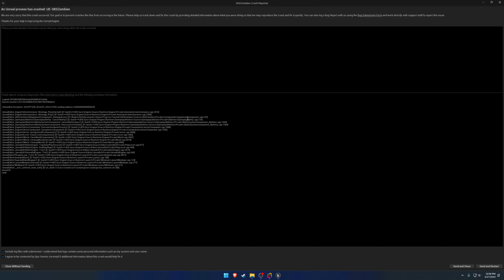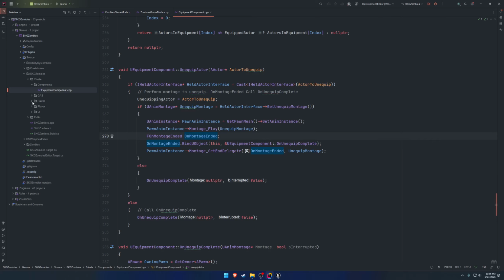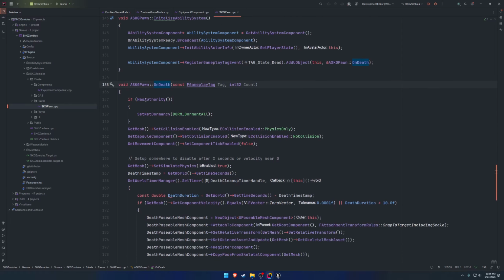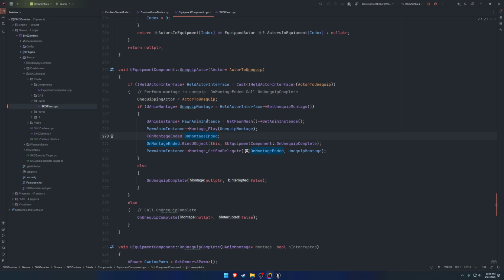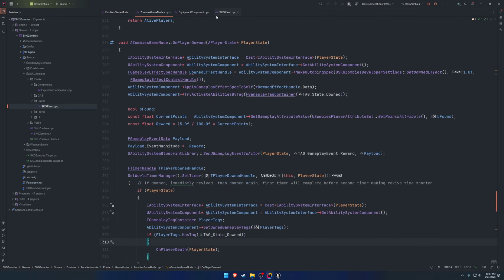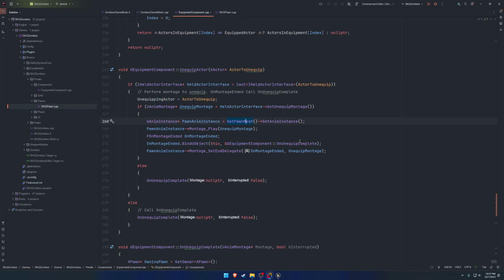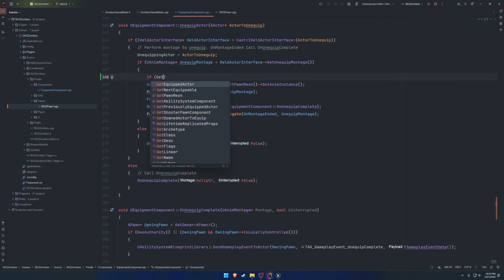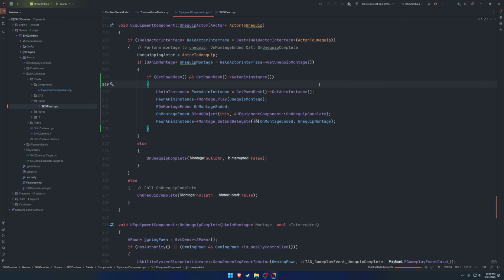UE5 CoD Zombies Tutorial Part 272: Fix Equipment Component Crash